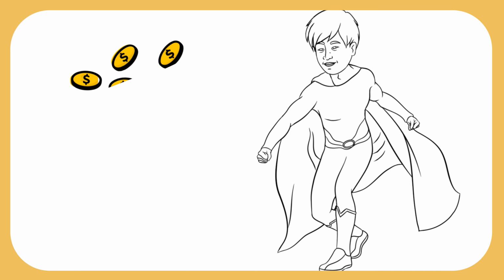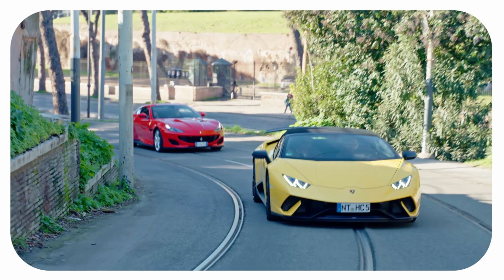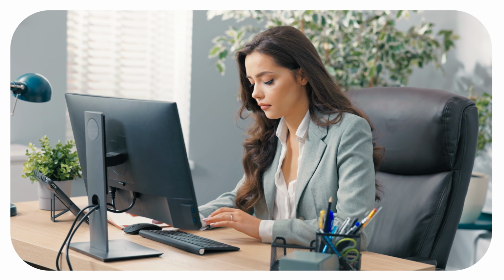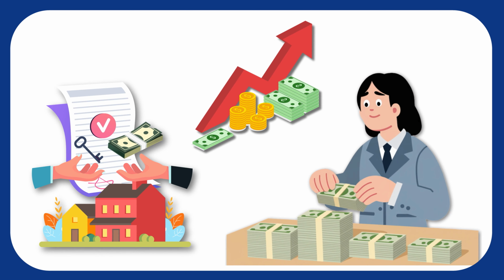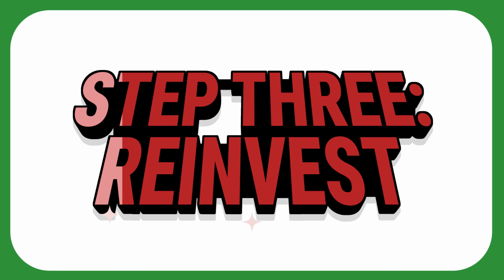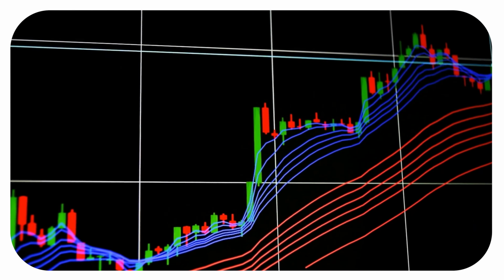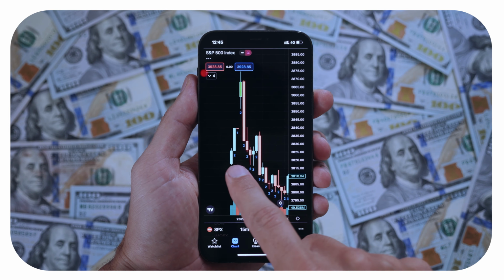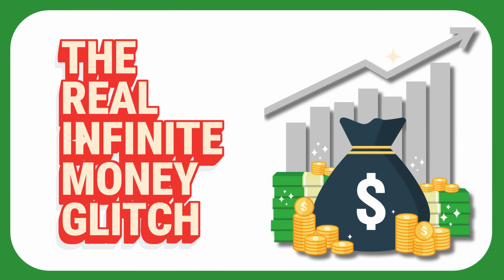Infinite money glitch? (Full Video)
for a custom video topic of your choice
We can work with any budget ➖💲0 ⚡ 100➕

The internet says there’s an “infinite money glitch”…
Everyone is talking about the “infinite money glitch”… but is it actually real?